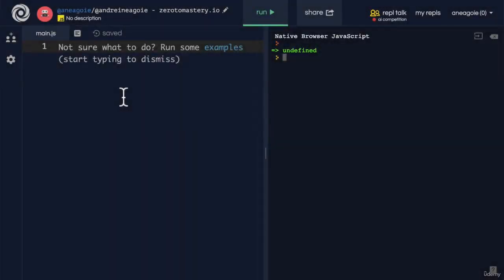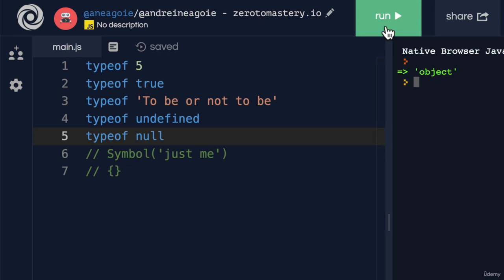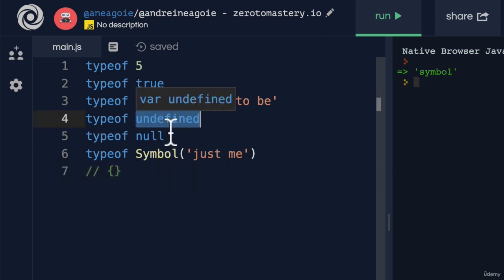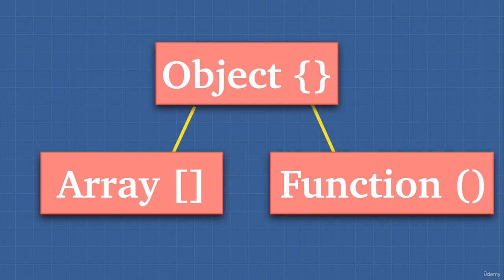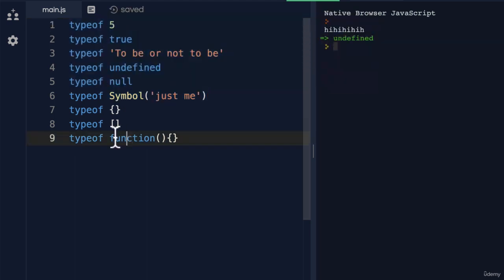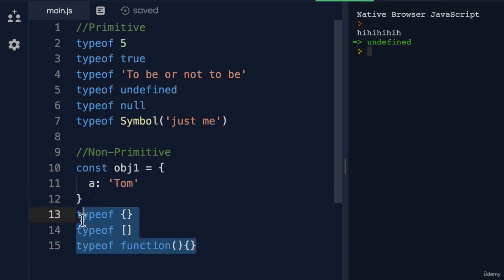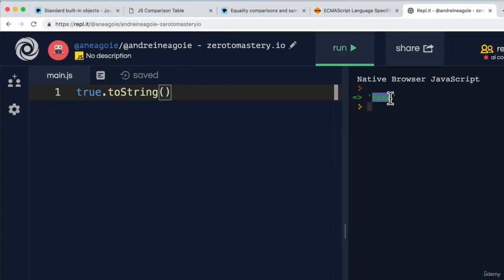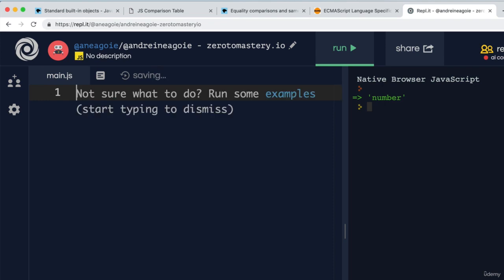JavaScript Adv Concepts Types 0402 Javascript Types